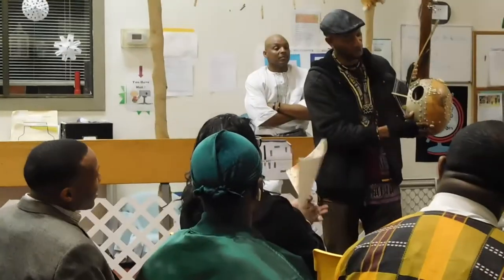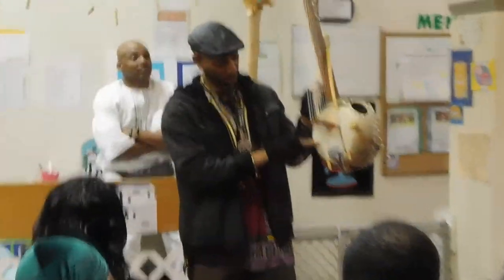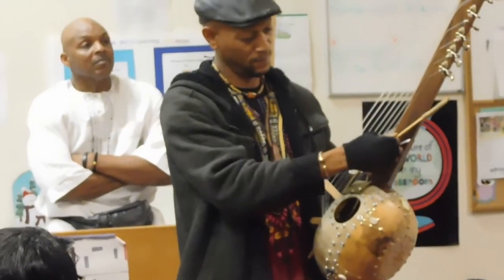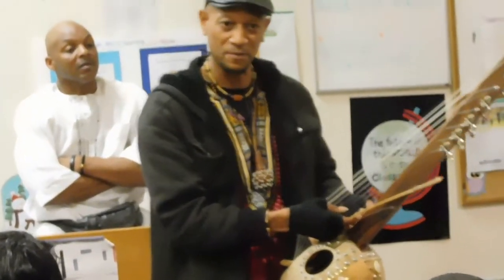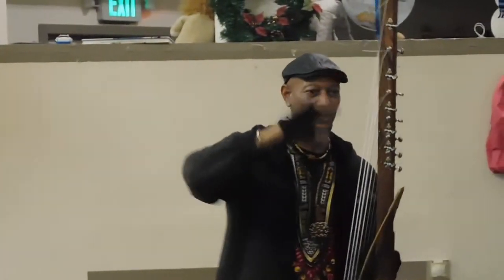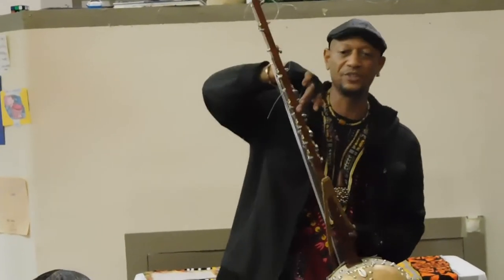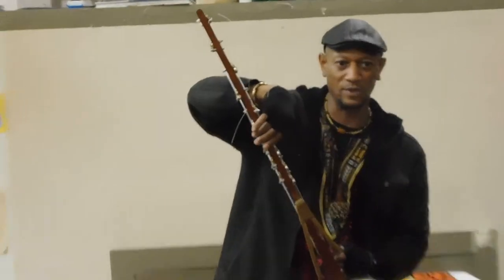( DSCN1230 ) 2019 IOTA - Oak Center Kwanzaa Celebration ~Pt.3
( DEC28 / 2019 ) Oakland, California

@Oak Center Cultural Center, West Oakland